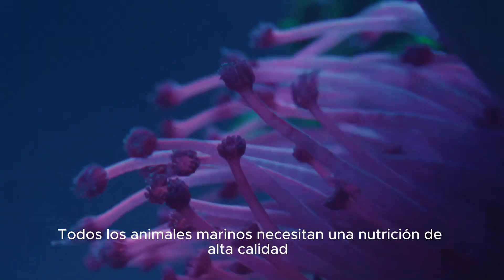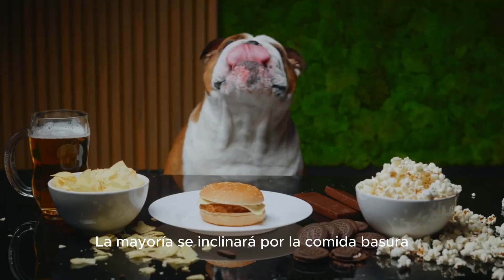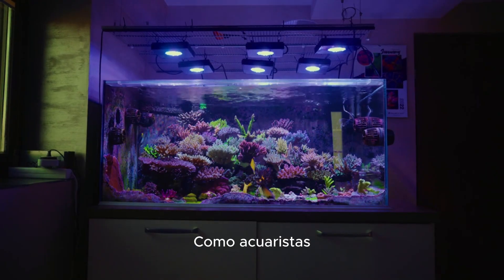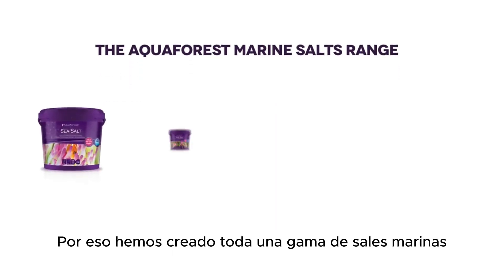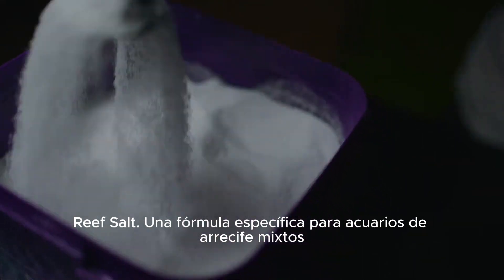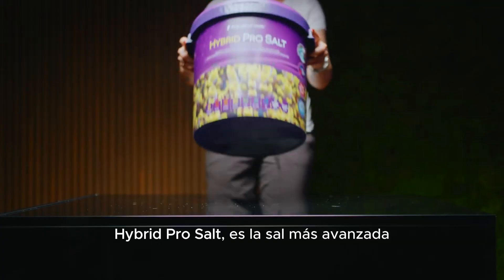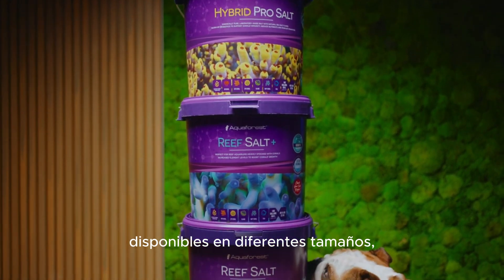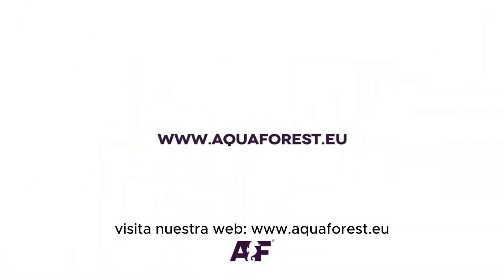¿Cómo alimentar tu arrecife con las sales de @Aquaforest ? 🪸🐠Sub Esp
En Aquaforest creemos que las sales marinas son el núcleo de la dieta de tu acuario. Lo que alimente a su arrecife determinará su salud.
Descubra la gama de sales y elija la mejor para los habitantes de tu acuario.

🟣Sea Salt - perfecta sólo para peces
🟣Sal de Arrecife - creada para arrecifes mixtos
🟣Reef Salt+ - fórmula que estimula el crecimiento
🟣Hybrid Pro Salt - reduce los niveles de nitrato y fosfato